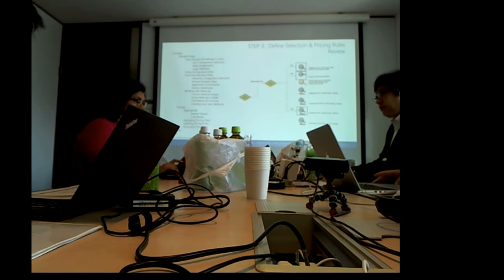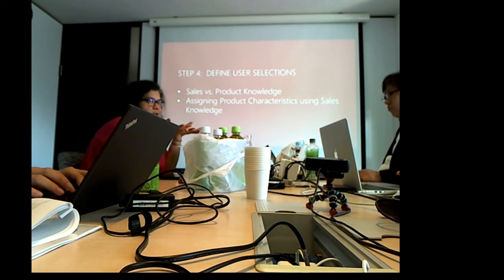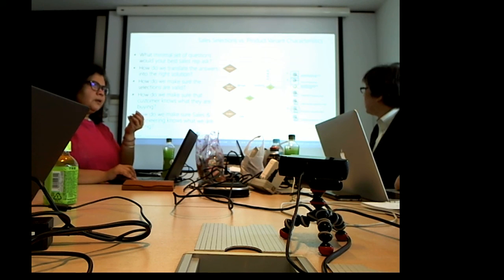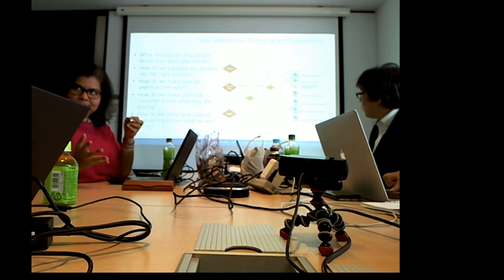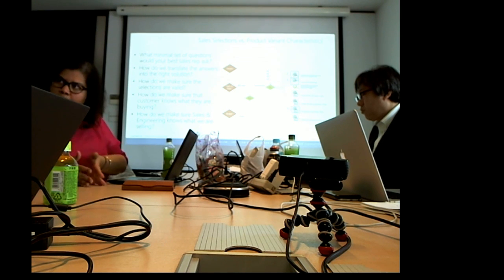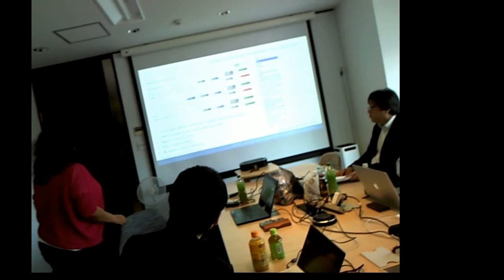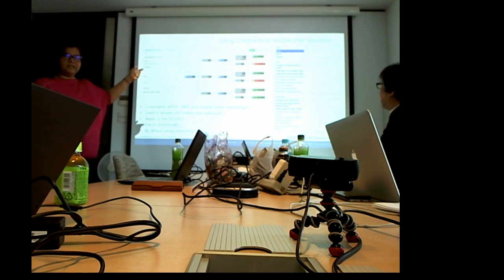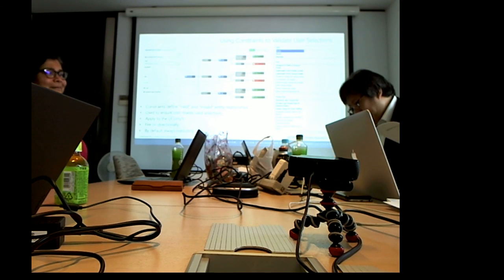シンコム のライブ ストリーム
Cincom CPQ　のトレーニング動画